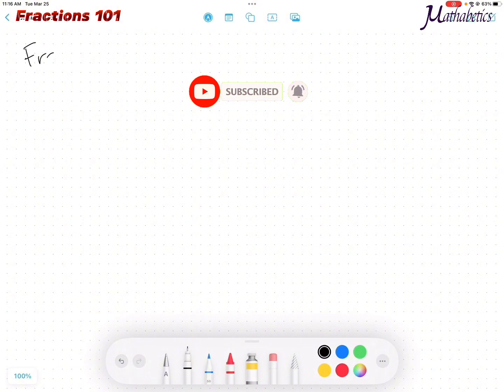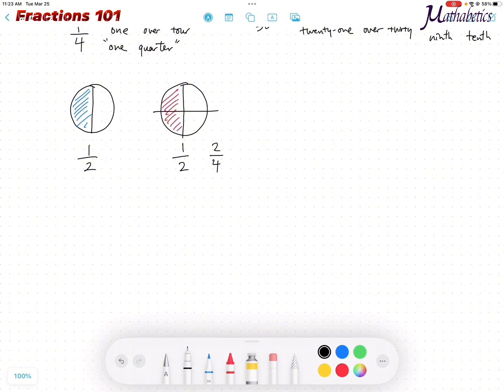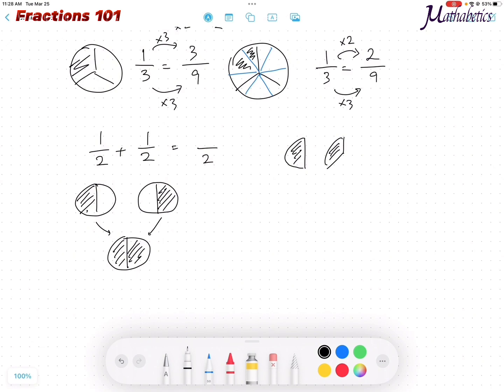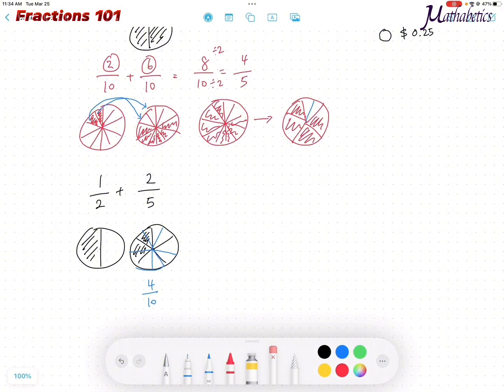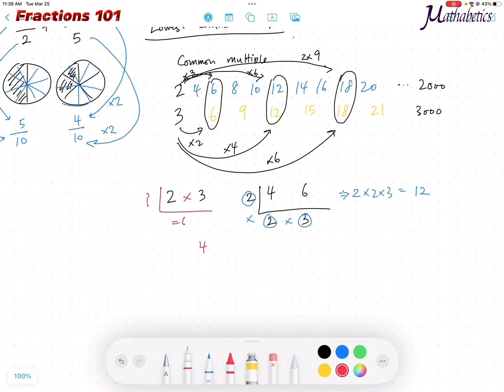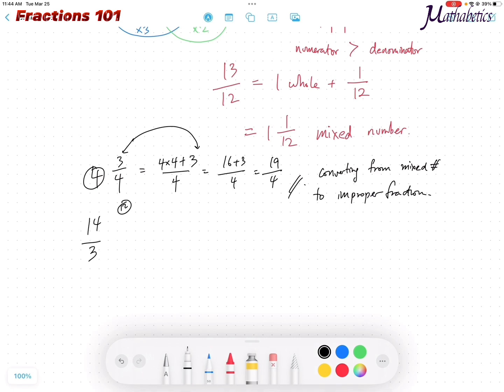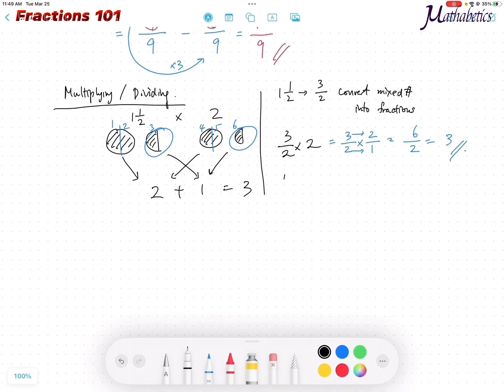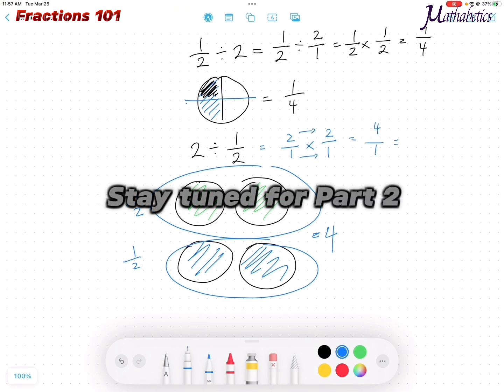Fractions 101 — Cures Your Confused Mind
Looking to learn Fractions? You’ve got to the right place.

This starter video and series will eliminate 99.9% of your problems on Fractions, whether you are a Primary (Elementary) student or High school (Secondary) student.